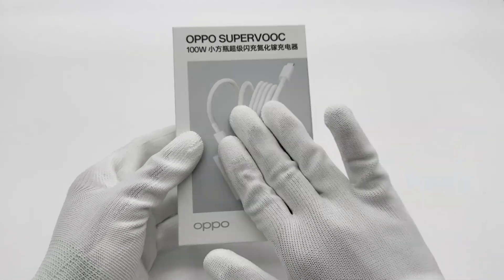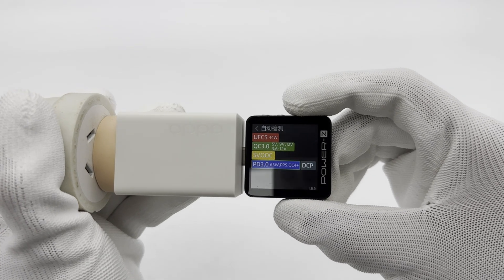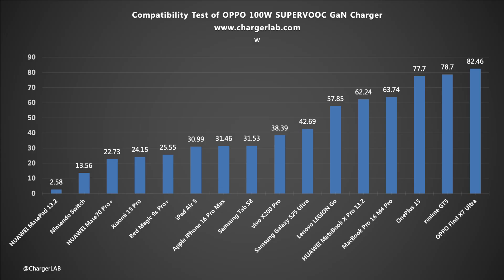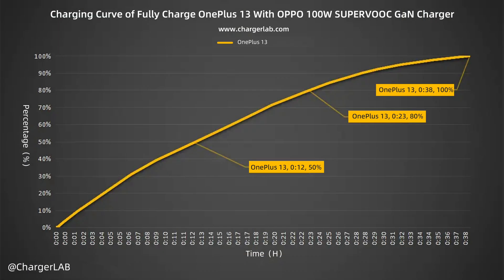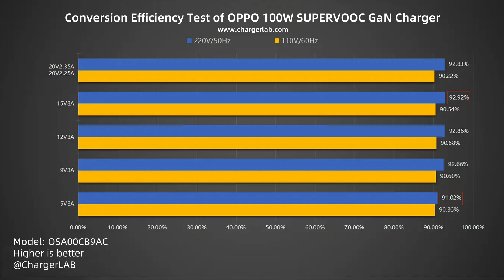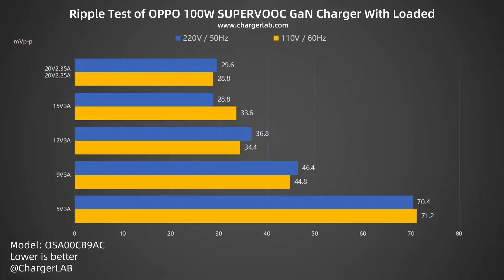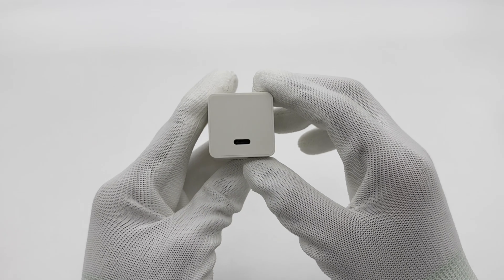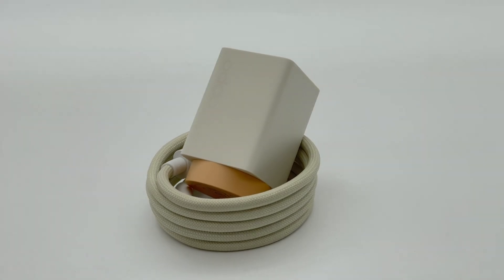Review of OPPO 100W SUPERVOOC GaN Charger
Introduction
OPPO, as a leader in the fast charging field, continues to innovate and drive the development of the fast charging industry, constantly optimizing the user charging experience. Since 2014, OPPO has pioneered the mobile fast charging era with the release of the first-generation VOOC in the Find 7, advancing from 22.5W to the current mass-produced 240W SUPERVOOC. Its technology has continuously progressed. With over 3,700 fast charging patents, OPPO holds the global lead, and for every two effective fast charging patents authorized in the industry, almost one comes from OPPO.

This time, ChargerLAB has obtained a small-sized, 100W GaN charger from OPPO. Despite its mini size, it delivers a powerful 100W output, capable of powering devices such as phones, gaming consoles, and laptops. Let's take a look at its performance.

Chapter
0:00 Intro
1:50 Compatibility Test
2:15 Full Charging Test
3:06 Standby Power Test
3:31 Conversion Efficiency Test
4:07 Ripple Test
4:45 Temperature Test
6:08 Summary